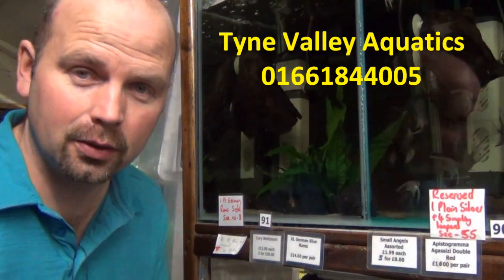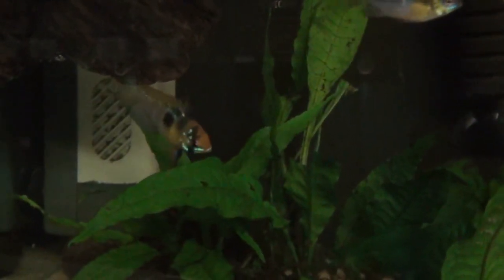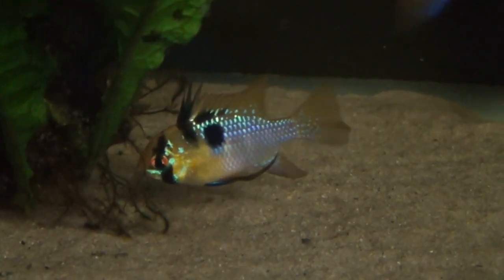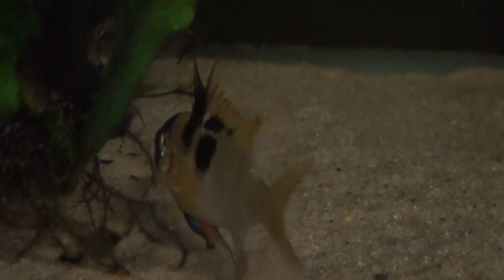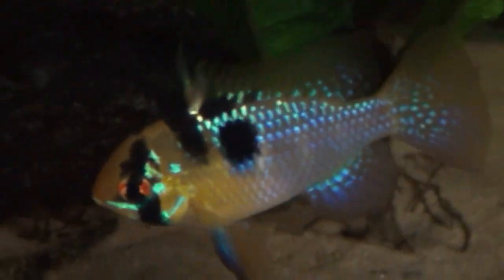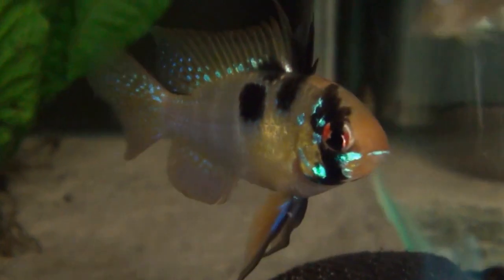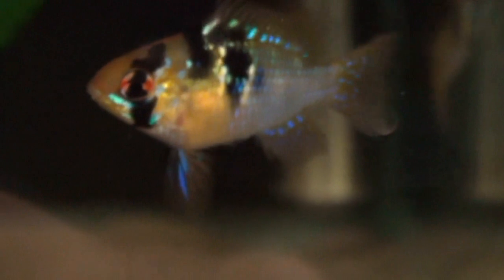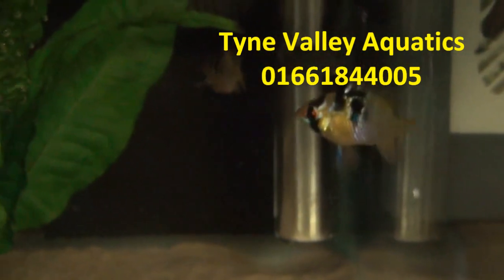How to Identify Male and Female German Blue Rams by Pondguru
Frozen food (choose your type)
This video shows how to tell the difference between male and female blue rams by identifying the following ways to identify male from female - very important if you want to pick a pair and the shop assistant has no idea.
1 - Body size.
Adult males are much larger than adult females
2 - Body shape.
Females are more rounded with generally 'fuller' belly. The head shape on good quality females will be more pointed than males (which is more rounded / 'strong' looking head)
3 - Pectoral fin length.
The males will have long, extended pectoral fins when mature - much longer than the females.
4 - Dorsal fin shape.
The mature males will have an extended 2nd and 3rd ray (toward front of fin) on their dorsal fins - much more extended than females.
5 - Body black spot.
With males, the large black body spot underneath the dorsal will be black with no reflective scales in it. Females will have reflective scales inside the black spot.
6 - Pink belly (female).
When breeding, females will get a large pink / purple patch on their belly (underneath black body spot), males will not develop this colouration.
Feel free to post this video to any website and forum where people can benefit from the information - no worries.

Additional tags:
pondguru tyne valley aquatics tropical fish for sale mail order tropical fish how to build a koi pond how to make a wildlife pond how to make a diy filter how to set up an aquarium how to light a fire rabbit shooting guide metal detecting guide how to build an aquarium how to set up a mbuna tank how to clean an aquarium how to build an igloo tropical fish koi carp for sale newcastle durham gateshead sunderland carlisle leeds nottingham manchester london scotland .17hmr .22 bushcraft how to breed tropical fish cascade stream oase aquamax filtoclear corydoras caridina angelfish discus plec pleco tetra guppy swordtail platy electric blue ram how to make a fish pond planted tank shrimp tank apistogramma clown loach goldfish air pump moving bed filter K1 cichlid oscar piranha waterfall landscaping hoselock natural stone pond raised breeding fish blue red green monster giant livebearer malawi tanganyika snake newt frog toad etrac safari xp deus minelab garrett aqua one aquarium how to breed discus metal detecting guide metal detecting tips beach fields pasture detecting coin shooting fish tank diy filter for aquarium how to build a fish tank 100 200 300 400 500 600 litre gallon monster huge masive biggest oscar piranha arowana howto how to set up an aquarium installing filtration make a 3d background freshwater saltwater marine blackwater breeding set up step by step build sump tank filtration overhead external efficient best homemade home made bottomless aquarium construction of a community species cichlids reef nano micro ahrimp crab algae eater cutting glass overflow weir wier bulkhead wet and dry filter wet/dry wetdry easy effective cheap moving bed fluid bed inch work out volume of pond aquarium aqaurium aqarium plywood solid hardwood stand cabinet ceramic sintered glass surface area bactera ammonia nitrite nitrate acrylic acrilic flowerhorn arowana danio predatory eating feeding ultimate longest fishing catching river lake aqua one eheim hagen oase new trailer liner underlay cementing mix for cement mortar rendering home cave gravel or sand peat balls for sale gph lph fishtank coral polyp polip flow regulator tap plumbing pressure valve digging history rally detecting meet shoutout competition entry shoal amano planted lighting replace repair silicone method co2 system water changes gravel cleaner top 10 how to sex